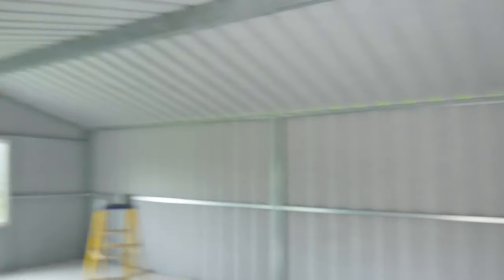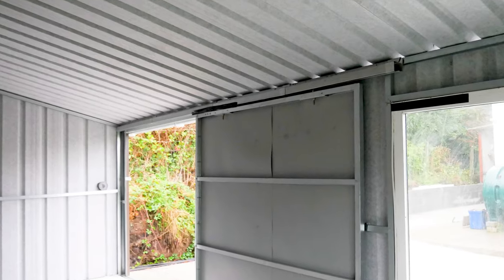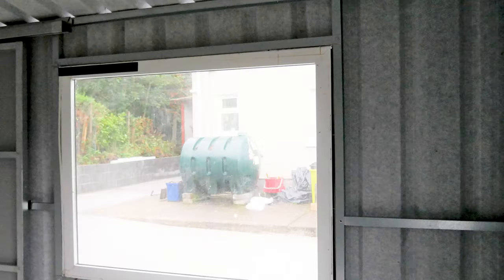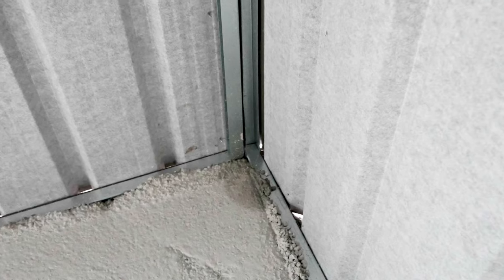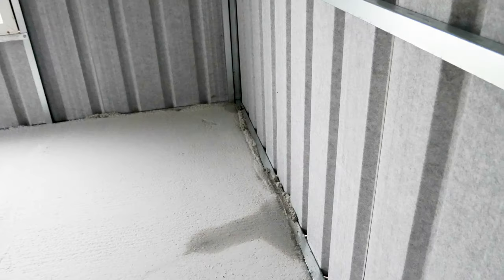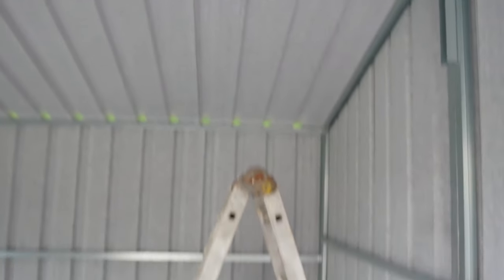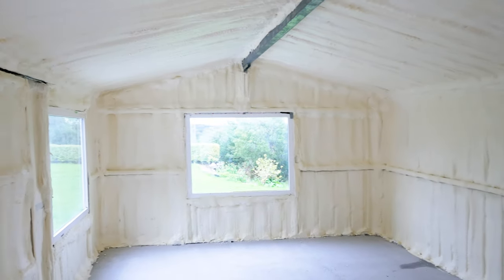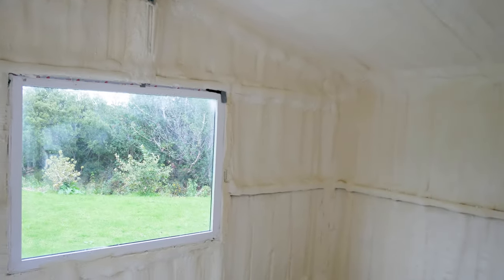Insider secrets about steel and metal garden sheds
don't hate garden sheds, steel sheds, wooden sheds, steel containers or metal frame buildings. In fact, they are fabulous creations (usually). As well as that we can only comment on what we see when we are called in to fix some of the most common problems, i.e. condensation, wind ingress, bug ingress, and wind noise and also that most of these unheated buildings are freezing cold in the winter. So you may already have a warm shed, a super insulated double skinned airtight shed and if so, we salute your genius and good luck. It's just that a lot of our customers ask us in to fix their shiny new sheds because they thought it would be different. is hard, closed cell, waterproof, foam. This foam bonds permanently and is very similar in density and texture to the foam you will find on insulated hot water cylinders. As I mentioned, it stays in place for life and stops condensation, drafts and makes the structure much much stiffer so in high winds the steel won't rattle or make flexing noises.  We offer free quotes, and most of our customers are impressed with how economical this lifetime solution to the primary steel shed woes, can be.